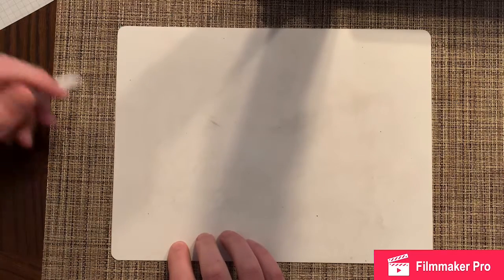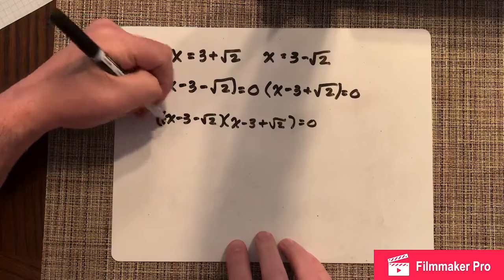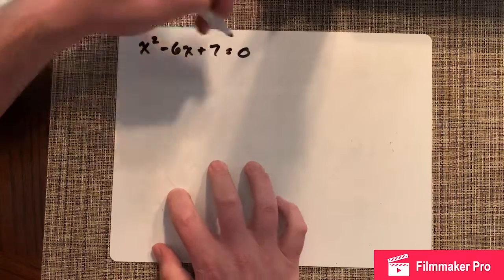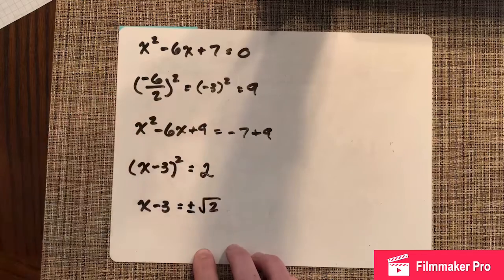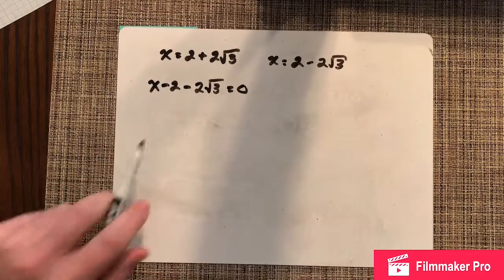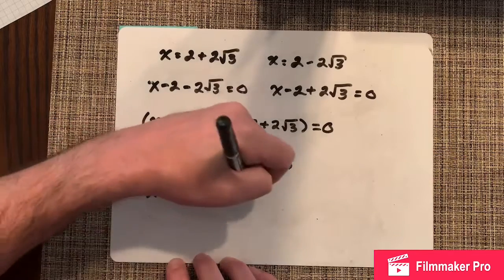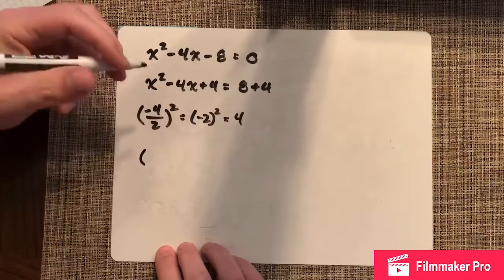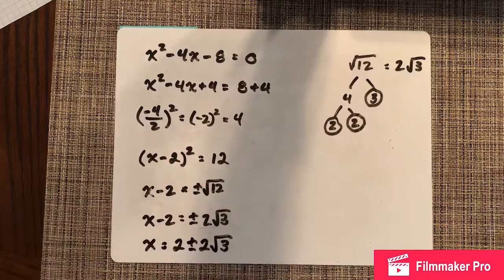Solving Monic Quadratic Equations with Irrational Solutions by Completing the Square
This video provides two examples of how to solve monic quadratic equations by completing the square.